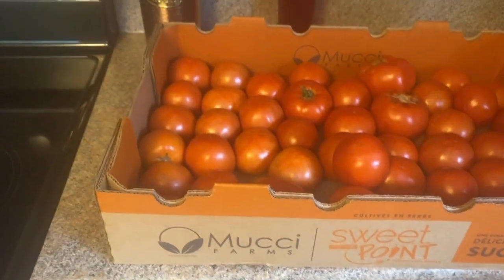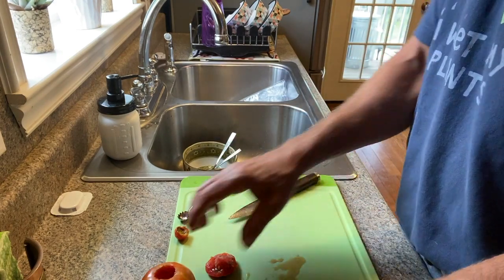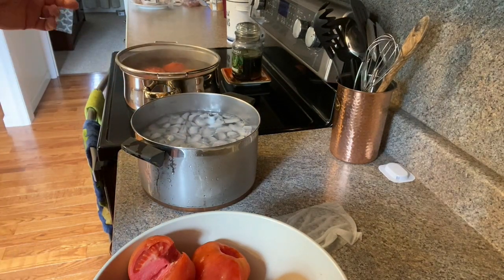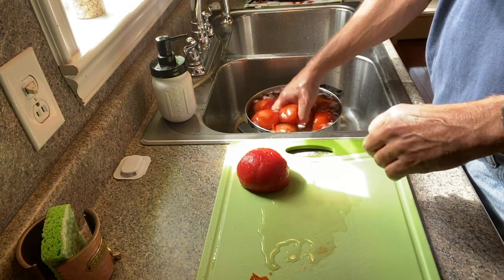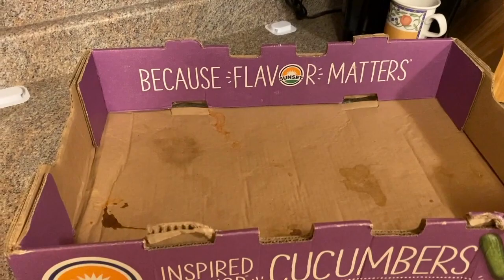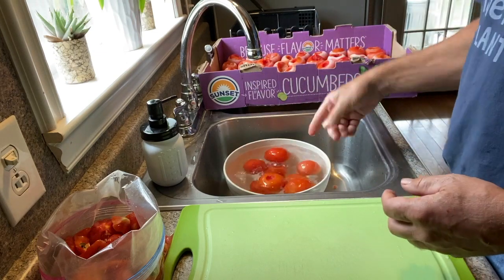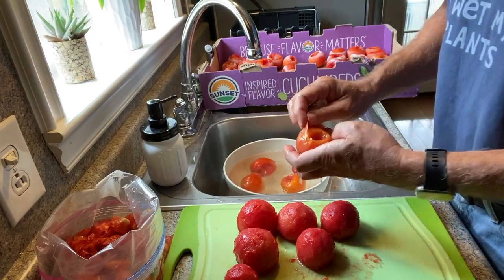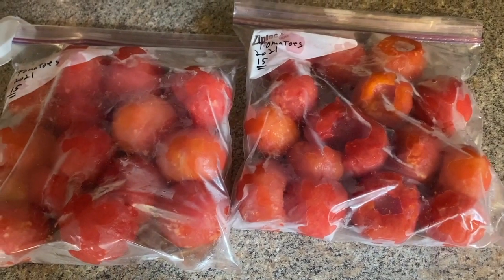Two Ways for Tomato Skin Removal | See Which Method is Best